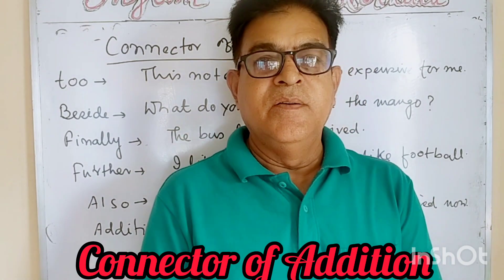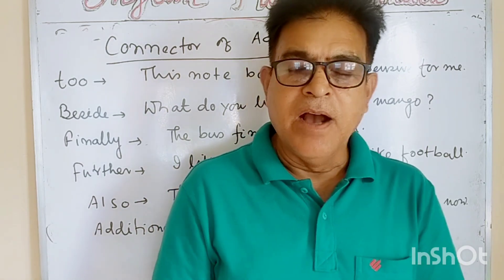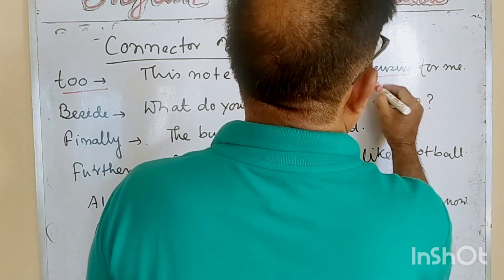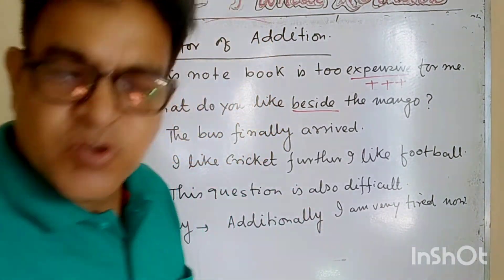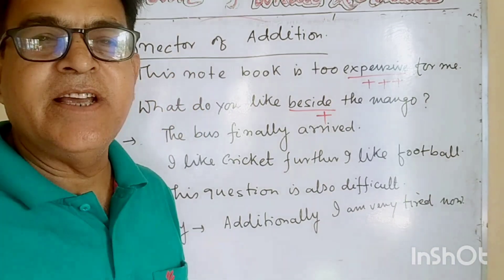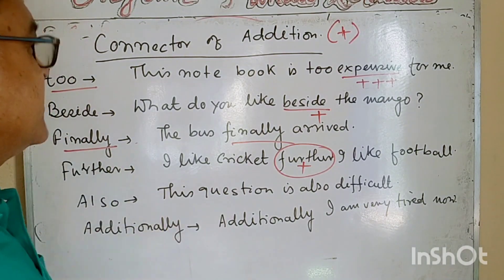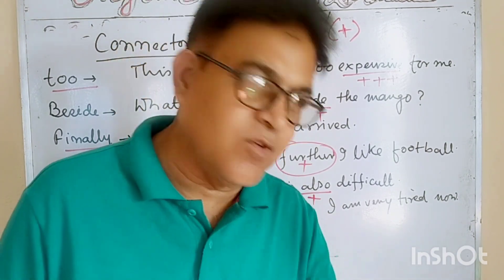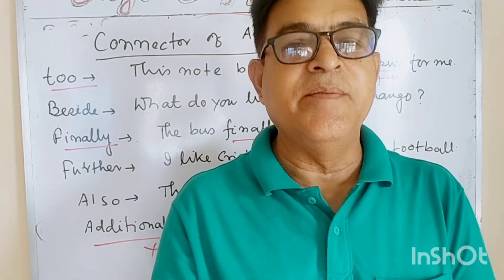May 28, 2023#grammar Connector of Addition.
Hi dear viewers Welcome back to English Funda Kolkata.Today I am going to discuss about some important "Connector of Addition".So watch this video and subscribe my YouTube channel English Funda Kolkata ❤️.